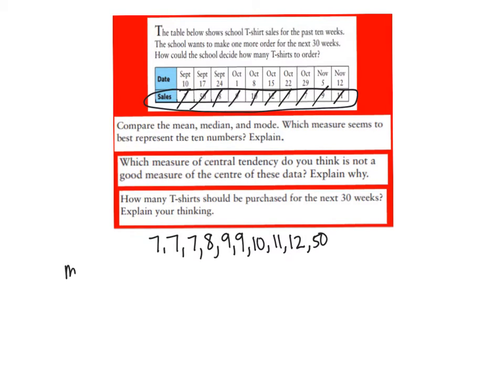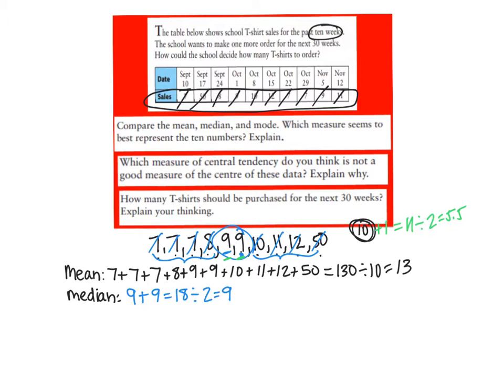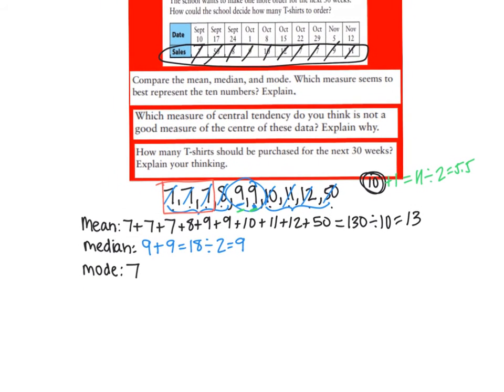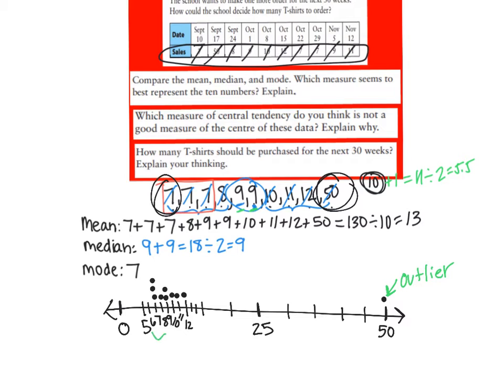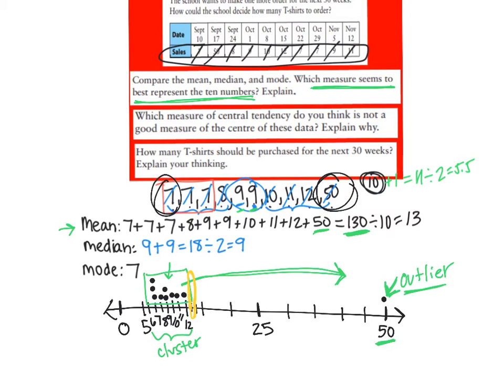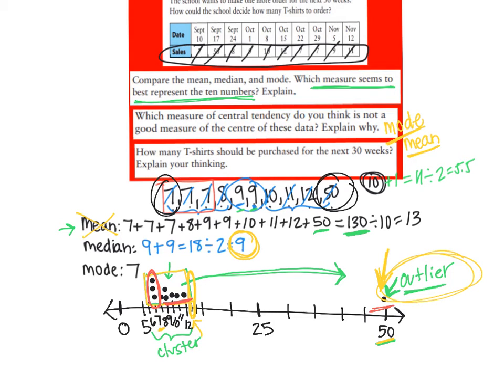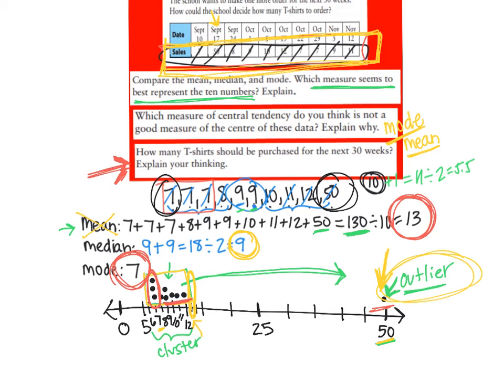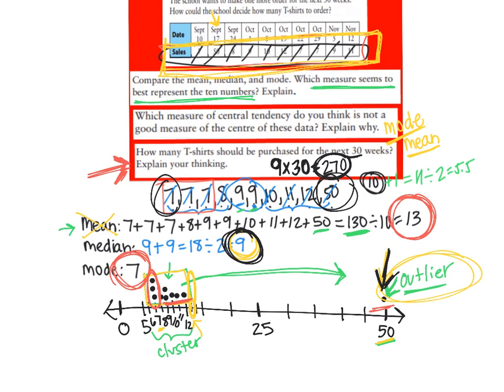Measures of Central Tendency Example 1